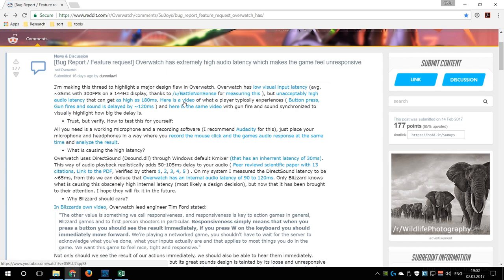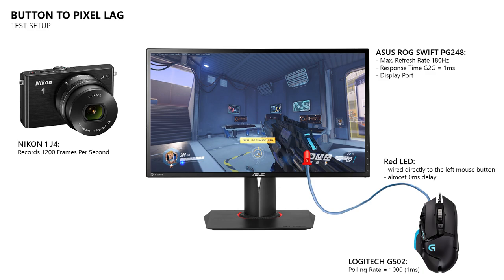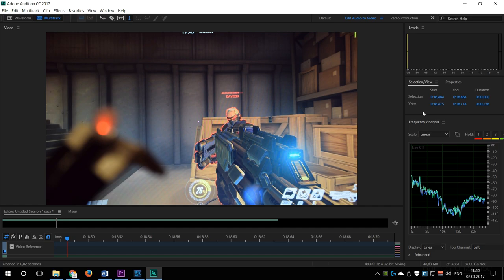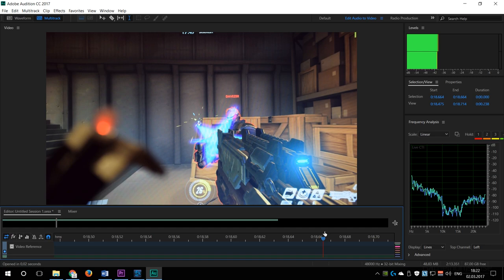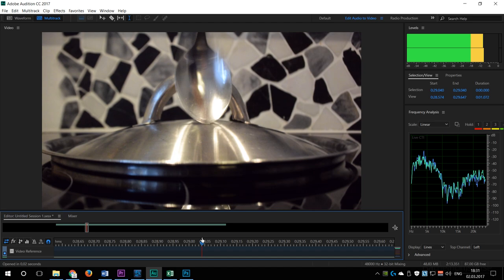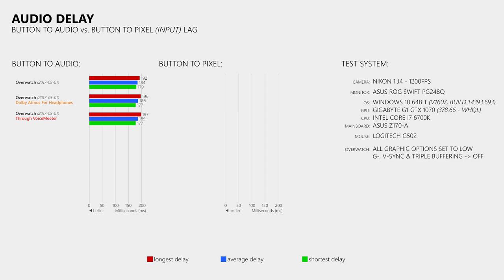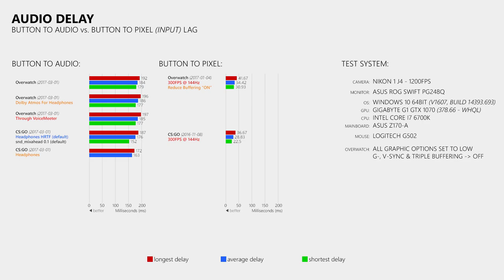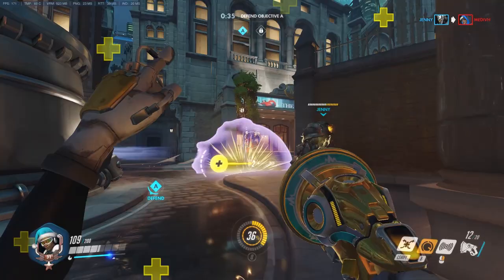Overwatch Has Too Much Audio Delay?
Overwatch is allegedly suffering from a lot of audio delay. Or does it?
How does the audio delay in Overwatch compare to CS:Go and Battlefield 1? And has Dolby Atmos or VoiceMeeter a negative effect on it too? This video provides answers to those questions.